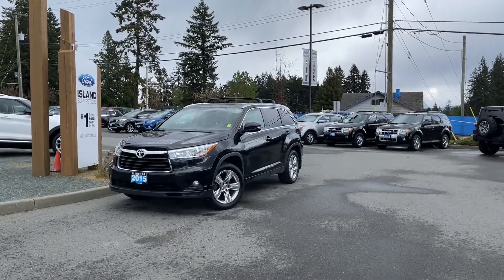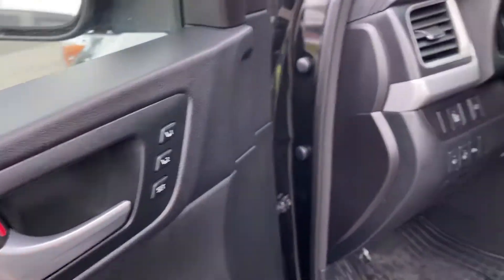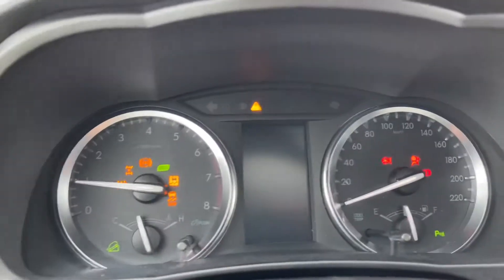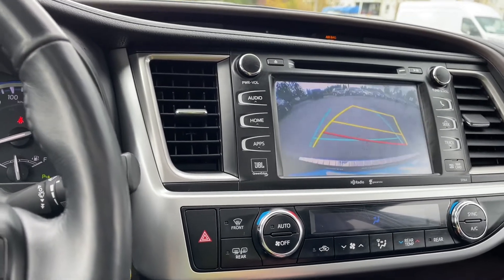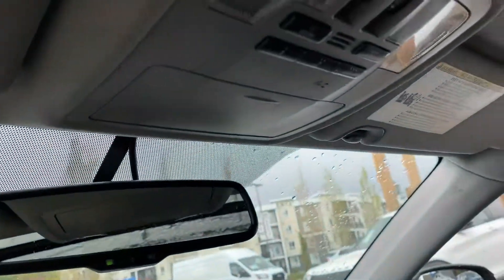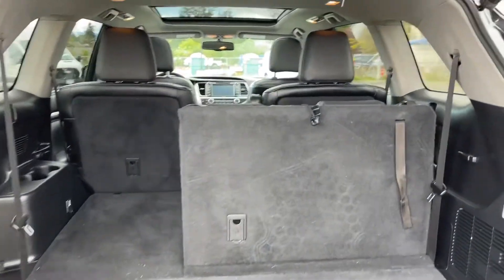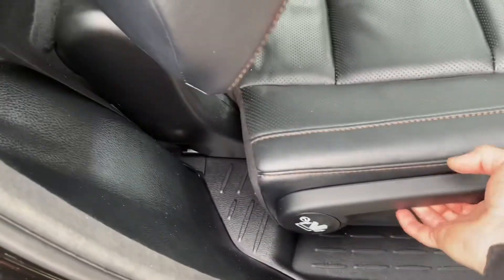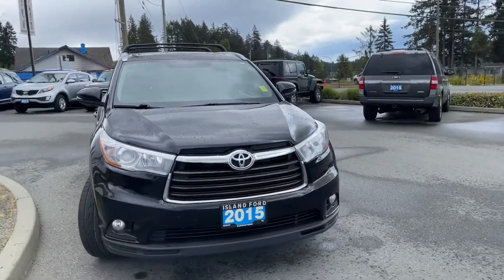2015 Toyota Highlander Limited + Seats 7, NAV, AWD Review | Island Ford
Come down today to check out this 2015 Toyota Highlander limited! 2015 Toyota Highlander Limited has a Black exterior and Black Leather interior with seating for 7. Equipped with a 3.5L V6 engine paired with AWD to tackle any road conditions. Desirable features include a Moonroof, Navigation and Reverse Camera.  We are BCs #1 Rated Ford Dealer, let us show why by earning the opportunity to do business with you. If you have no credit, bad credit or rebuilding your credit let our finance specialists help you purchase the perfect vehicle. If you're from the mainland, we'll cover your BC Ferries fare with the purchase of a vehicle.    Price is plus $699 Documentation Fee, $299 Ozonator Eliminator voluntary program and is subject to additional government levies, PPSA fees and applicable taxes.  Prices, product specifications and other information shown on this site are for information purposes only, are subject to change at any time without obligation, and may not be completely up to date or accurate. While we do try to ensure the accuracy of our inventory listings, it is possible that it is inaccurate due to human error. Dealer # 40142.